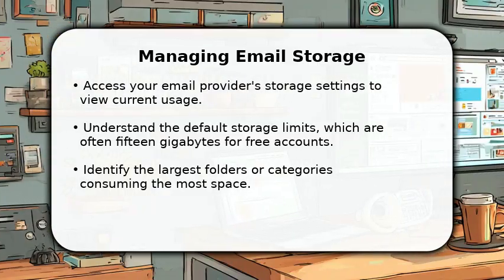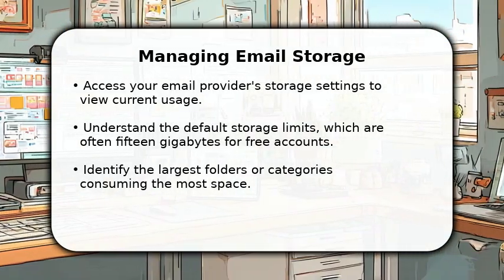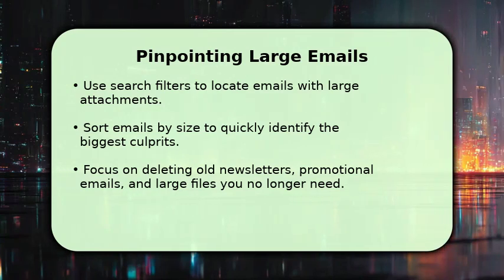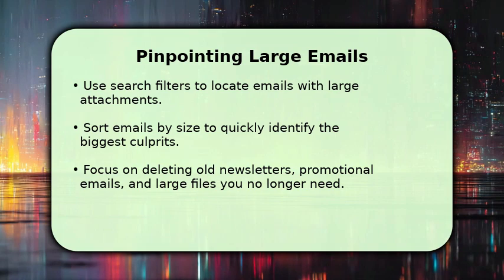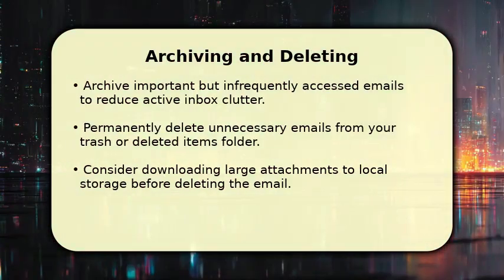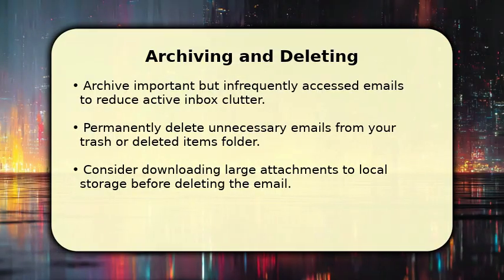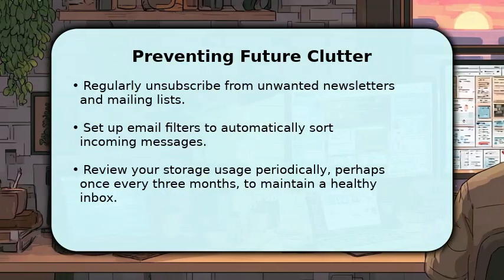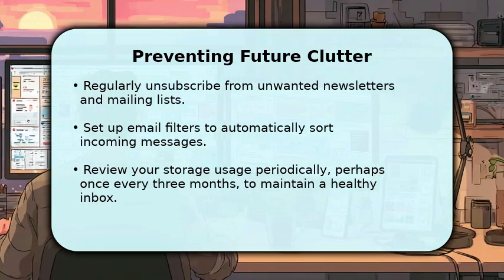How to Change Email Storage 2025 (Only Way)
▸ :^) Is your email storage full? Do you constantly receive messages about exceeding your mailbox limit? In this essential guide, you'll discover the single most effective method for managing and changing your email storage, ensuring you never run out of space again. We'll walk you through a step-by-step process that helps you free up email space, optimize email storage, and effectively increase email storage capacity across various platforms. Learn how to identify and delete unnecessary files, organize your inbox efficiently, and implement long-term strategies to maintain a healthy email storage solution. This video provides the definitive approach to conquering your email storage challenges, offering practical tips to reduce mailbox size and avoid email quota exceeded notifications for good. Take control of your digital communication and keep your inbox running smoothly.